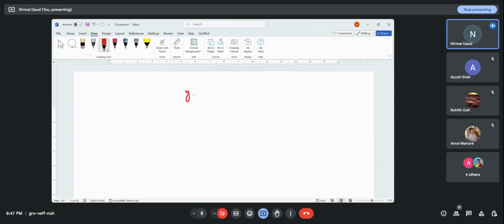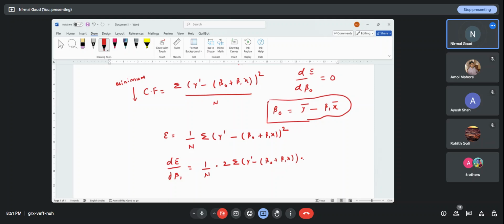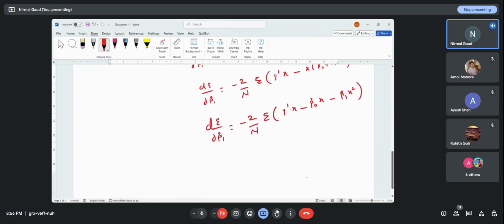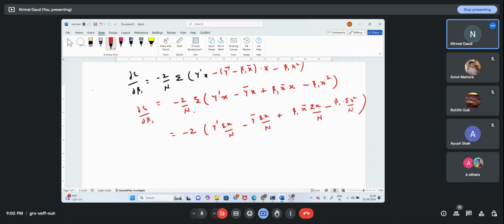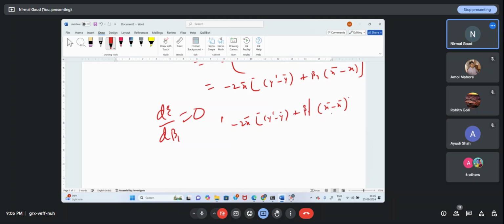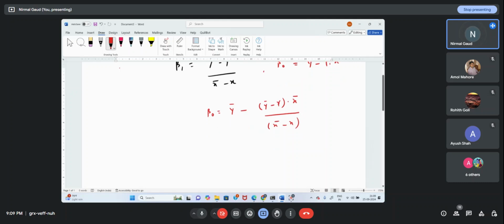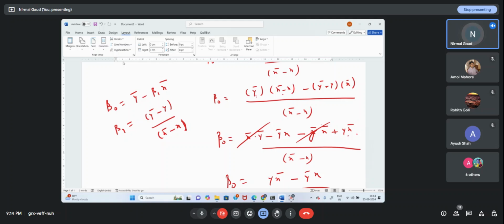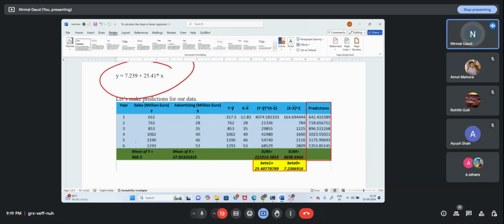ML Class - Lecture 30 (Linear Regression)